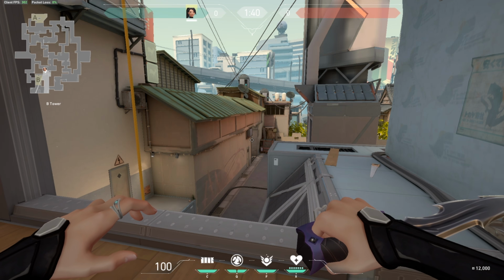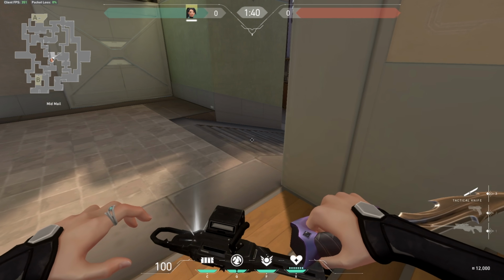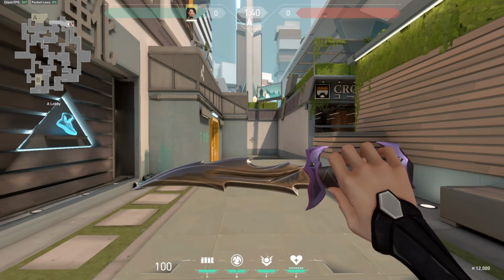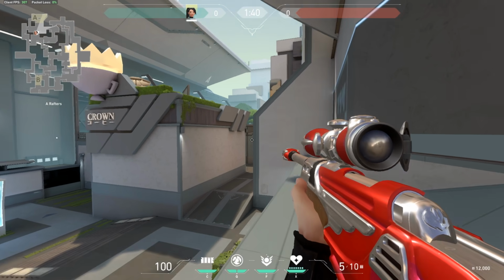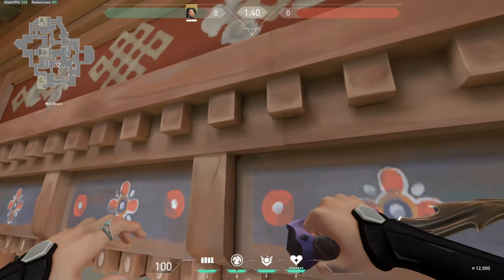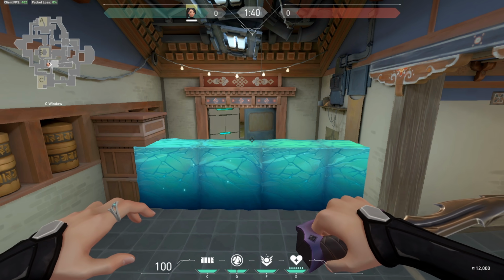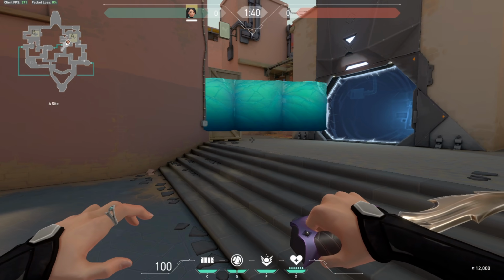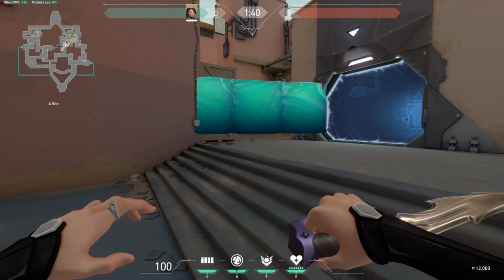VALORANT - 5 of the BEST Sage Wall Spots to Know (Pro Sage Wall Spots)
5 of the best Sage wall spots every single Sage player should know.